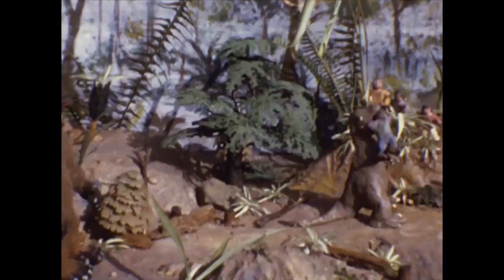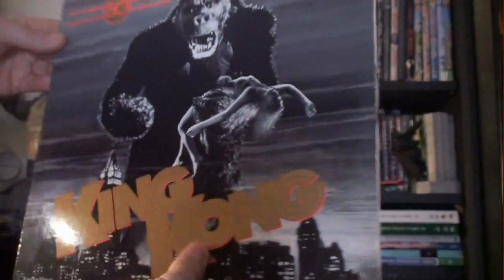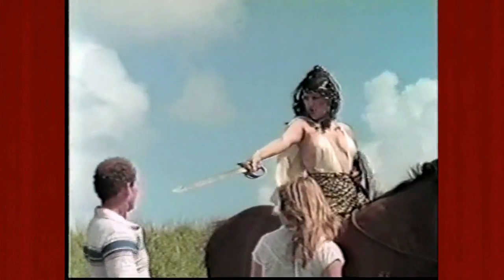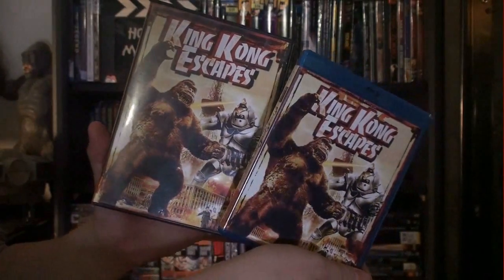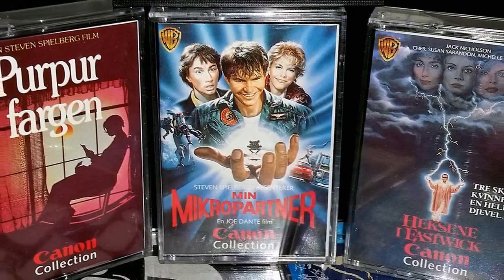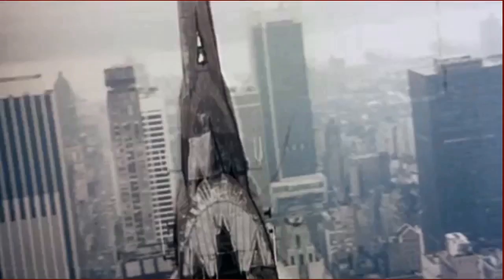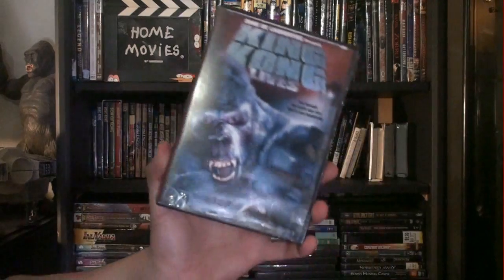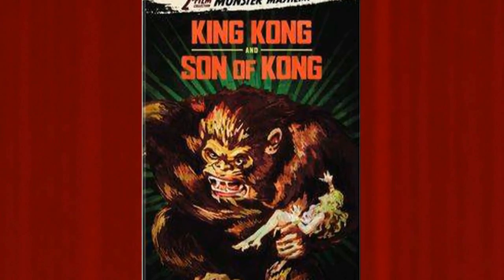70. King Kong Video Formats (1933 - 2020) KING KONG REVIEWS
BUY THE KING KONG MOVIES ON AMAZON

We're back with another King Kong Review, this time BigJackFilms during these locked down times turns to the pages of literature and shows off his collection of King Kong related books.

The Following Is A Fan Based Video Review

"King Kong" names, characters and rights are all owned by RKO Pictures, Paramount Pictures, Studio Canal, Universal Pictures, Warner Brothers Pictures, Legendary Pictures, Turner Entertainment and the Merian C. Cooper Estate.

Michael Tanzer, Jeff Chapman, Katie Keeling, Phil Keeling, Celeste Heron, Mason McCleary, Ramsey Gram Tarek Aly, Giuliano Biagioni, Jeff King, Aryan Maghsoudi, Nickzilla20 & Anthony Coppola

WE HAVE TIK TOK NOW!